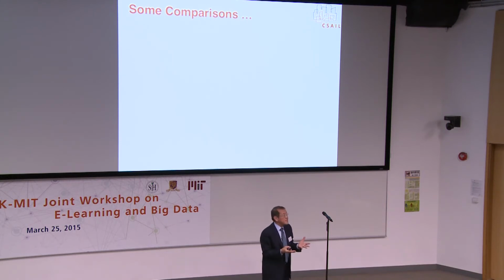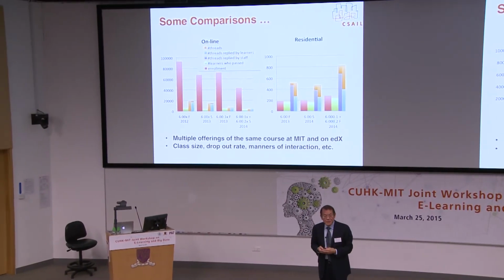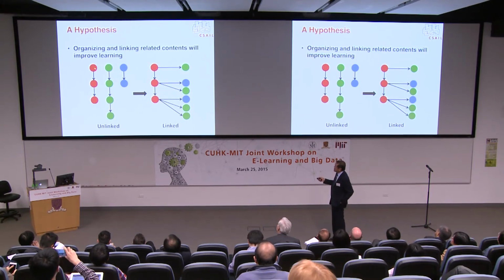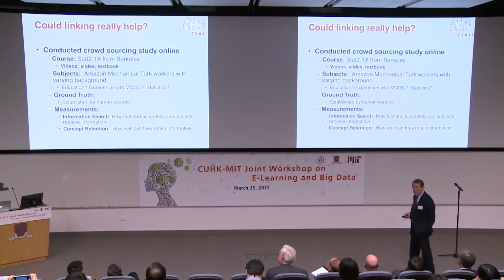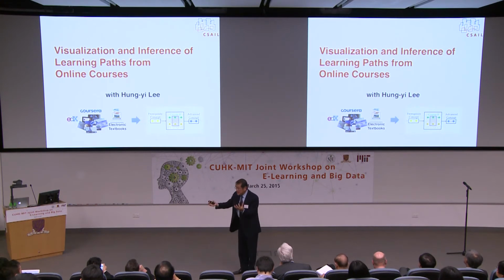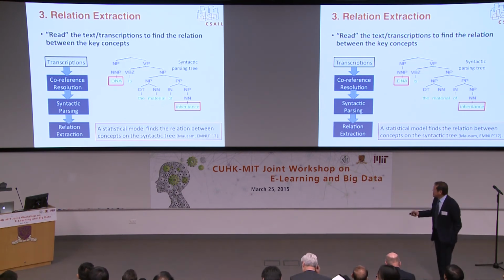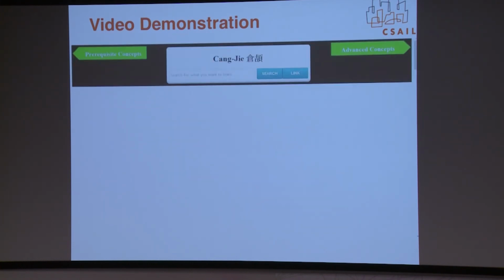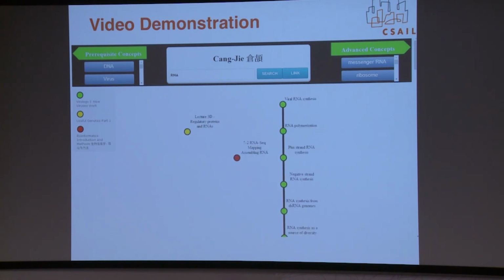20150325 CUHK MIT Joint Workshop on E Learning and Big Data 9